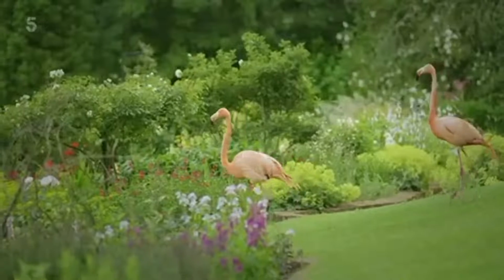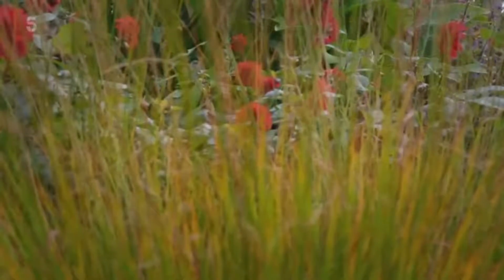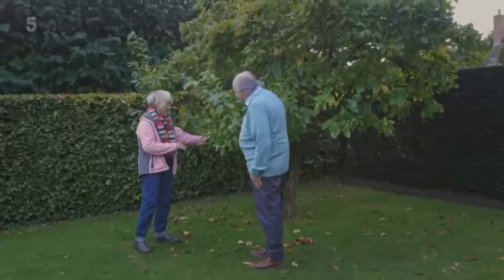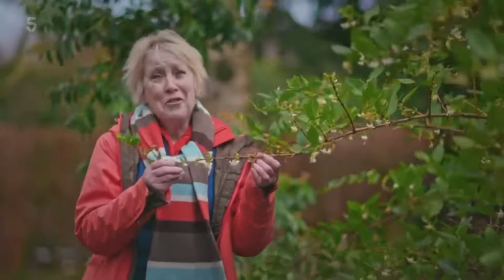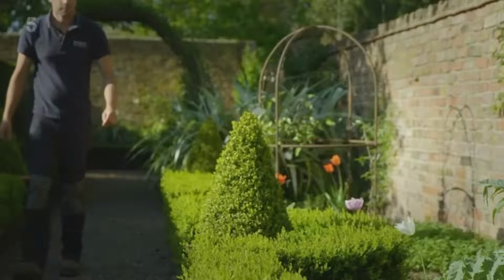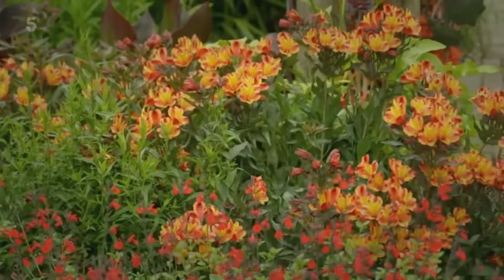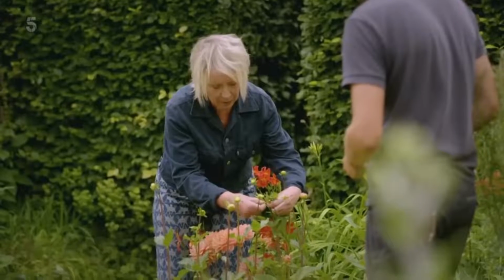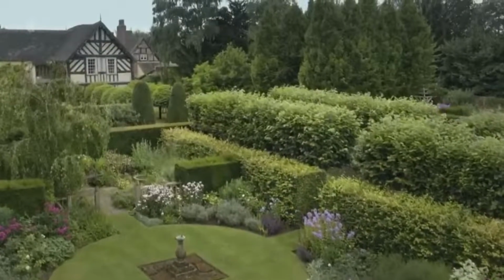🔴 Gardeners' World 2022 | Wollerton Old Hall Garden, Modern Garden on an Old Site Carol Klein's